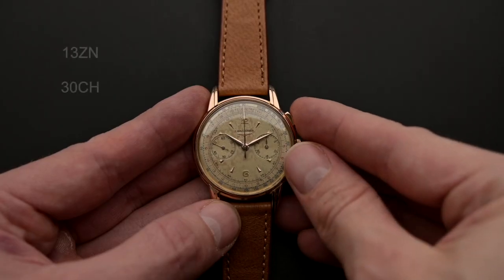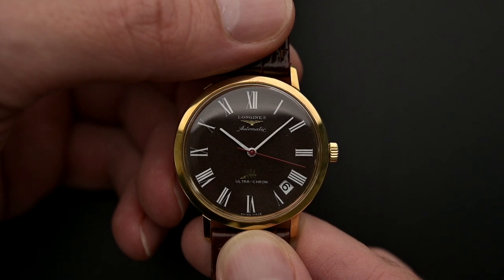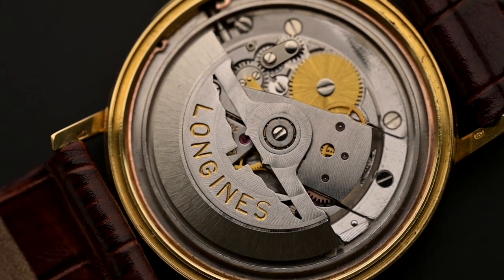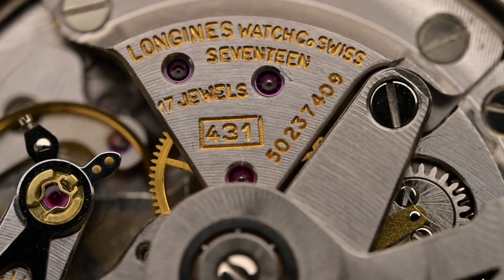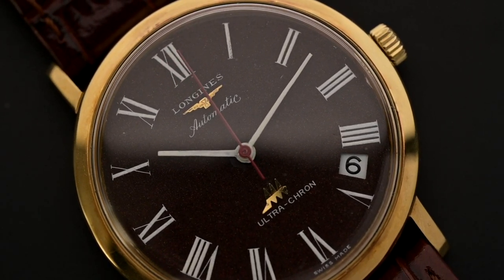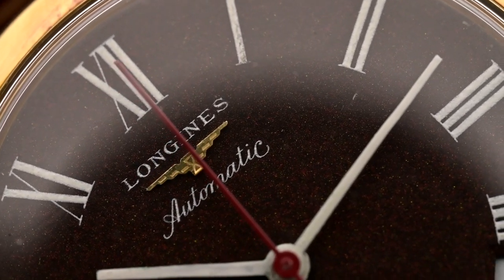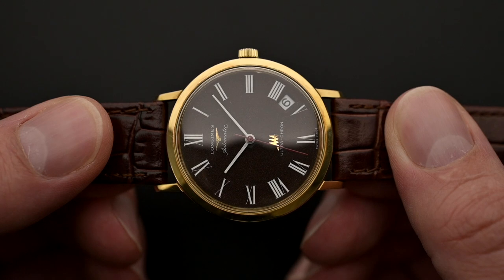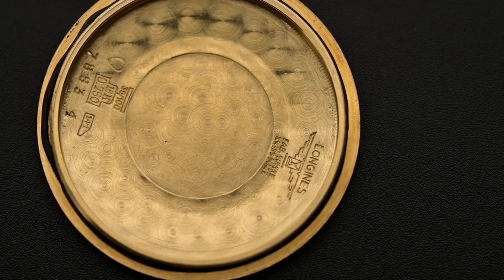Longines Ultra-Chron - how it ticks 10 times per second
The Longines Ultra Chron sounds a little like the name of a Transformer, but it is a „High-Beat-Rate“ wristwatch with an interesting story behind it.

In today's video we take a look at the history and explain what makes this type of watches so special.